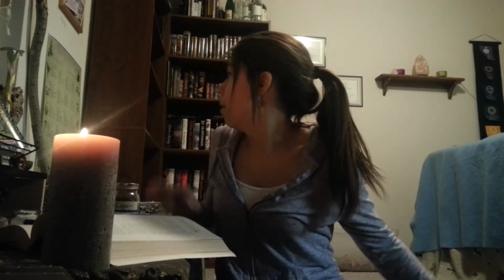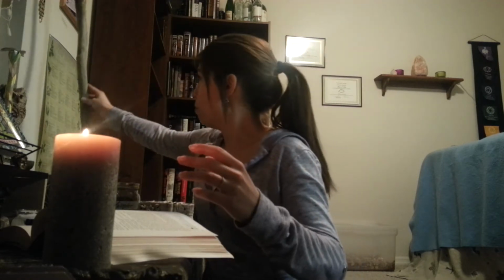Day 32: A Year and A Day